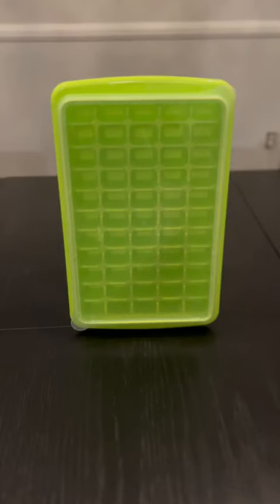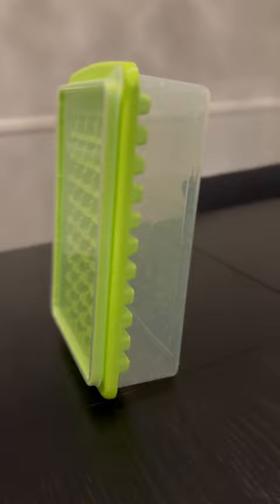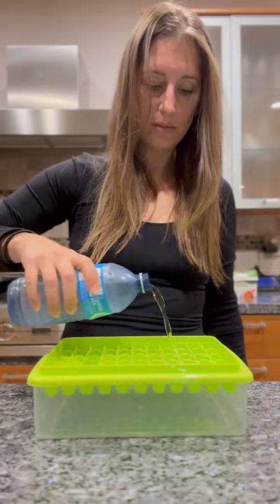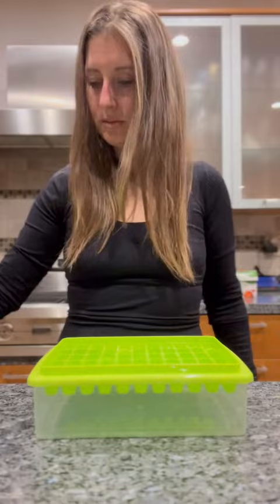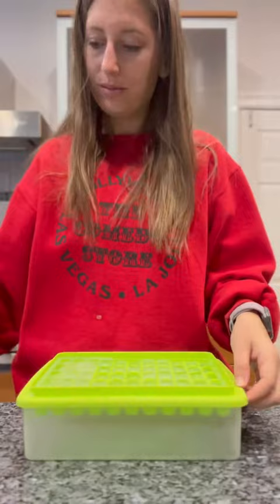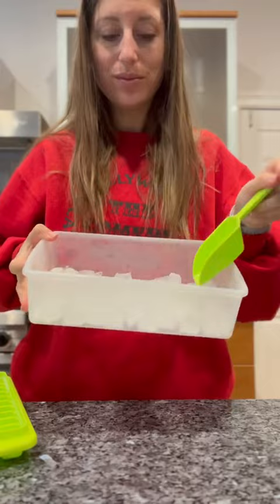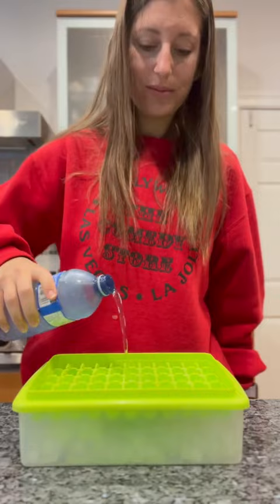Ice Cube Tray With Lid and Bin || THINGS YOU DIDN'T KNOW YOU NEEDED PT 109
Ice Cube Tray With Lid and Bin